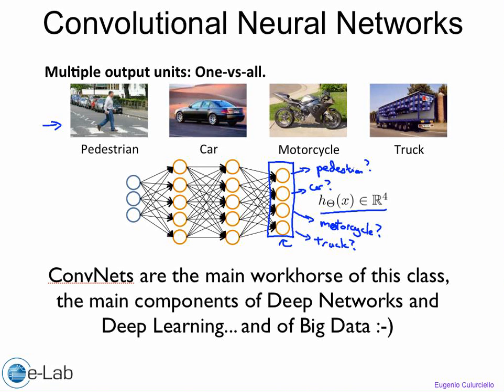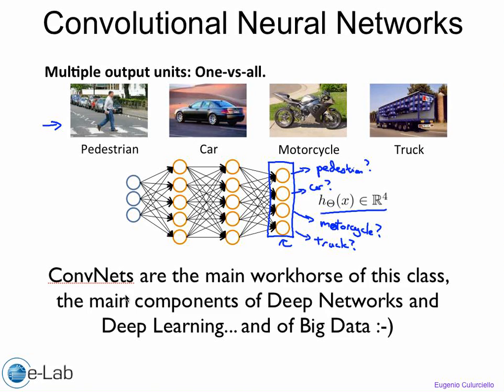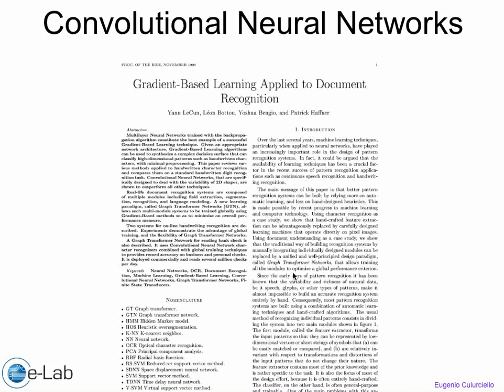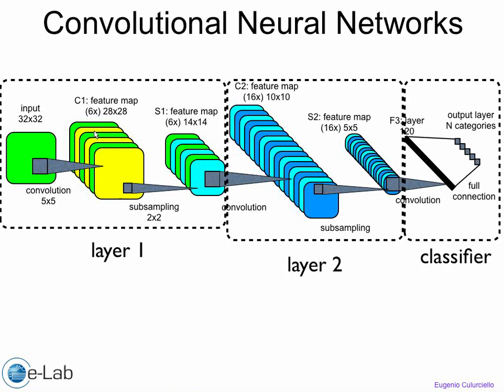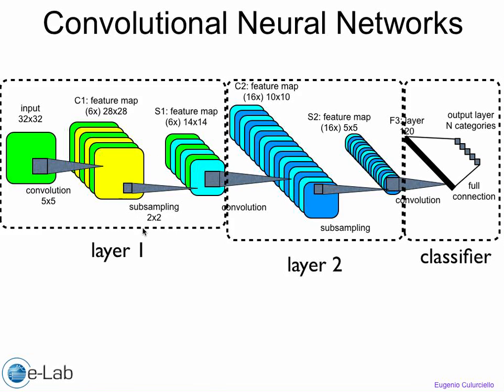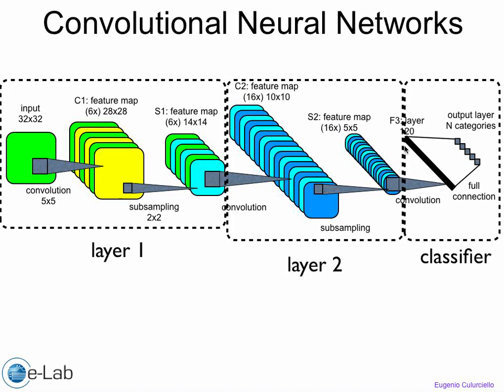Artificial and robotic vision - lecture3_1 - convolutional neural networks